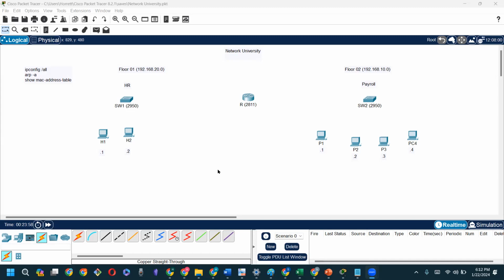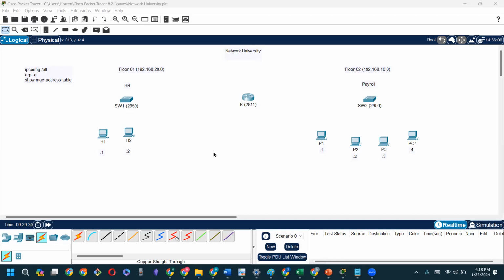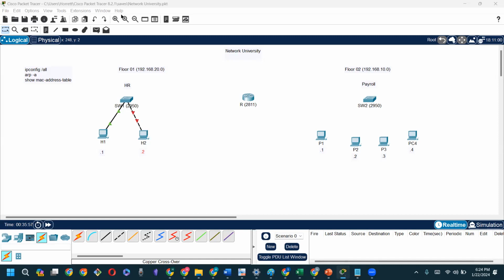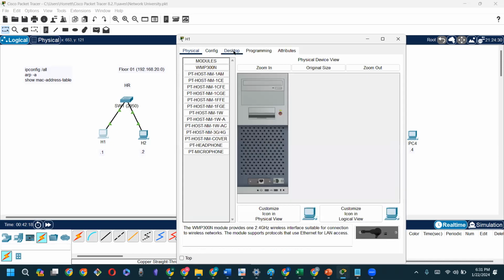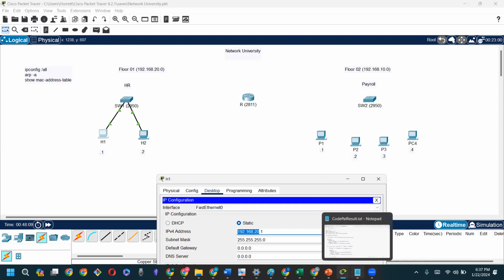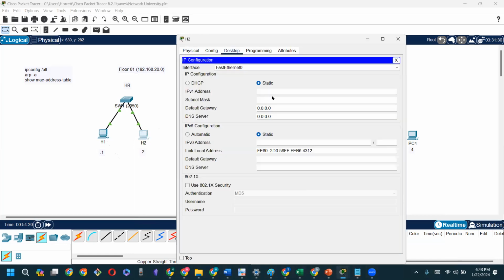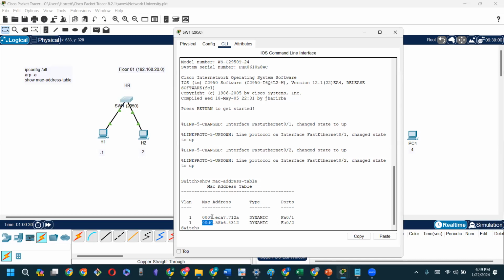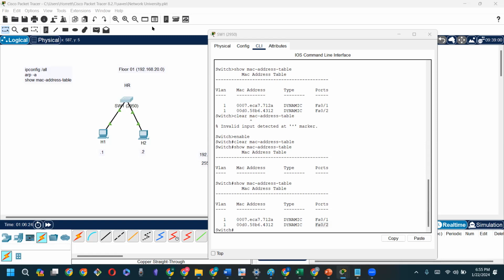Foundations of Computer Networks-05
Networks Demo-01, Horrett Scarlett